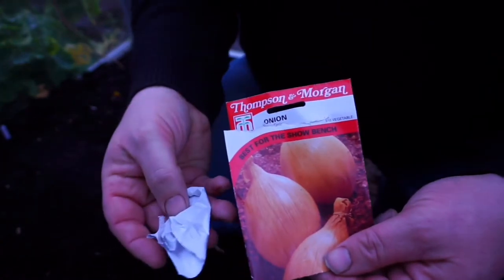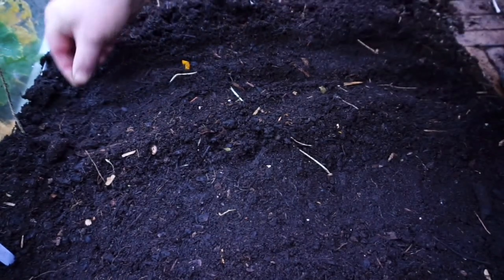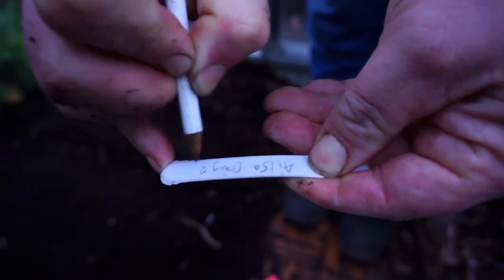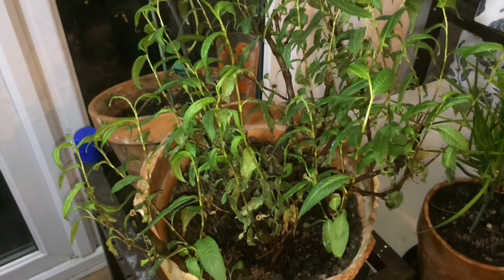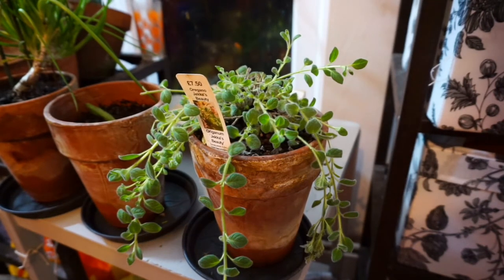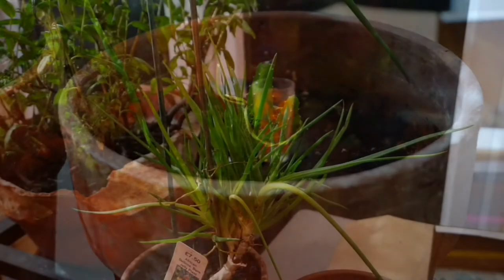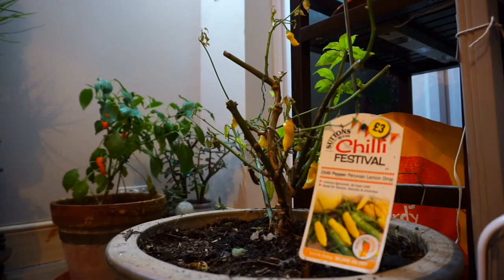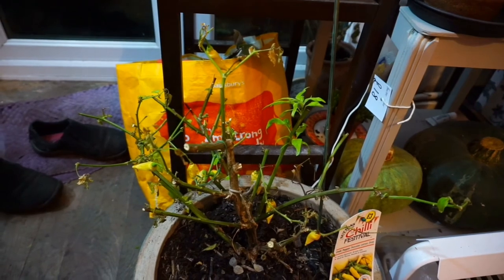Indoor Plants and Sowing the Onions I failed to Sow the Last Time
Yes, the epic fail of last episode's Ailsa Craig onion sowing will now be rectified. It's not all that different from the spring onions, I simply sow thickly instead of station sow.

Then I introduce you to my indoor plants, most of which are edible, all of which are useful rather than decorative.